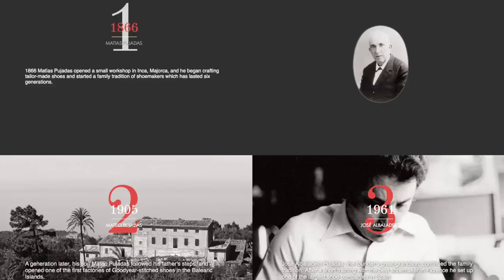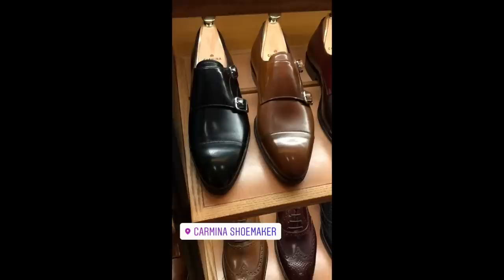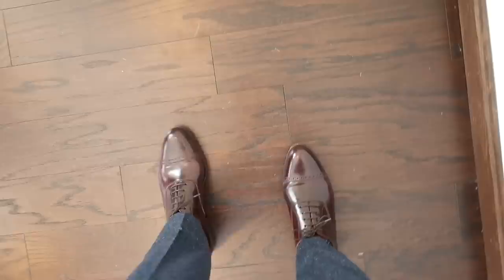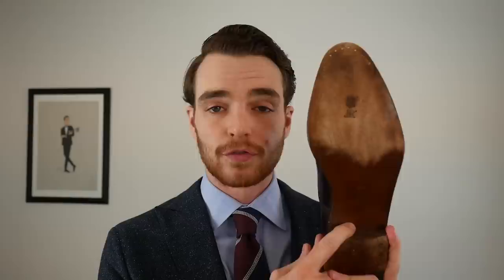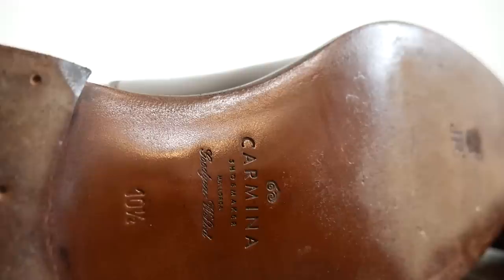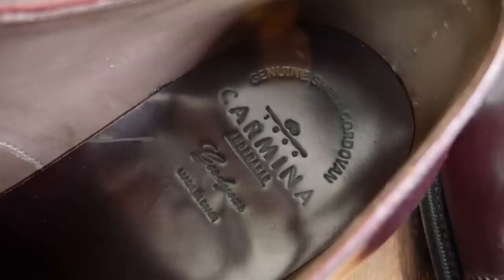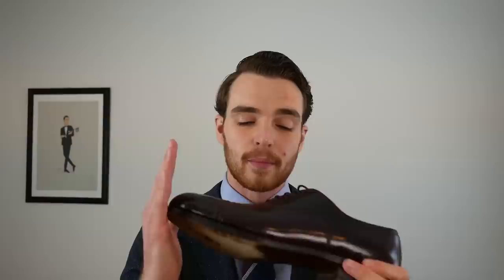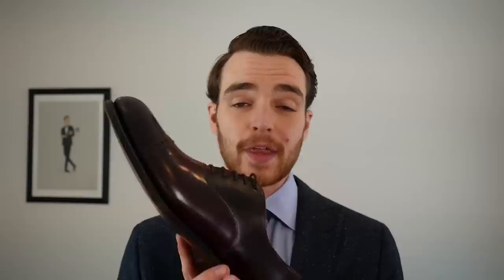Carmina Shell Cordovan Oxford Review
For reference, I am 6’4 usually 170lb. Typical sizes of clothing:
T-shirts: S
Dress Shirts: 15.5 x 35
Pants: 30 x 34
Dress Shoes: 12

Edited by Ashley Saldanha & Jon Shanahan